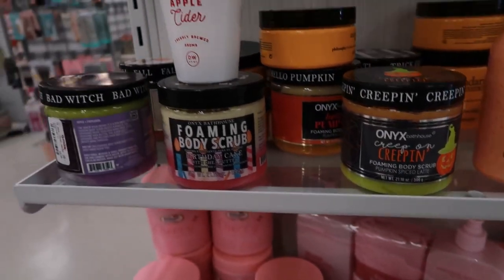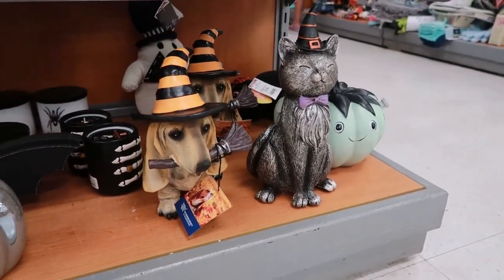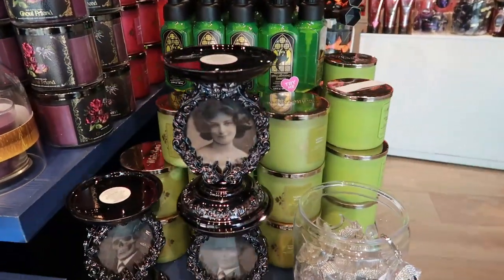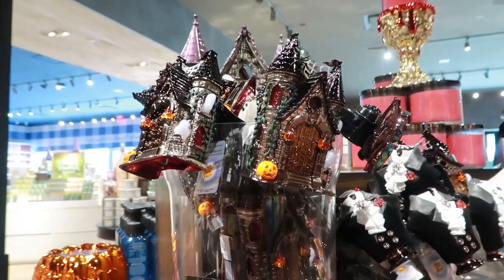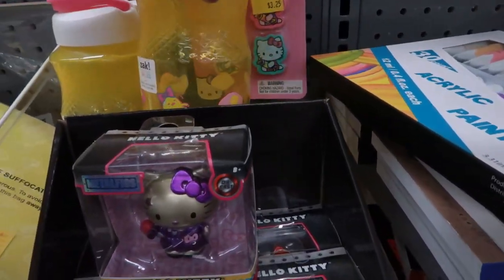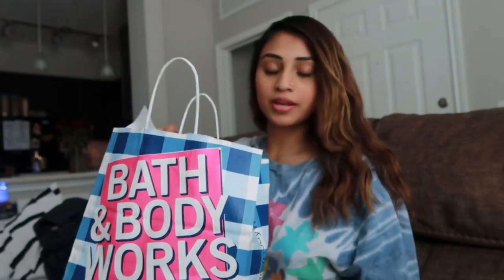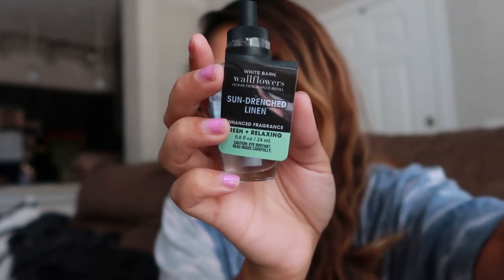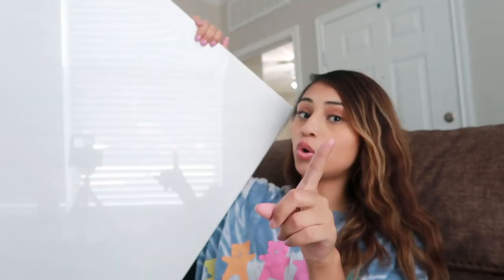2023 FALL SHOP WITH ME: Big Lots, Bath & Body Works, TJ Maxx & more spooky finds! 🎃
FALL SHOP WITH ME 2023! Lets get into it this September/October season! I feel like every year they come out with seasonal decor quicker & quicker! Hope you guys enjoyed todays video & I will catch you guys Sunday

Let’s be friends!

🦋 FAQ’S
Cameras: Canon EOS M50 & Canon G7 Mark II
iPhone: 14 Pro
Editing Programs I use: Filmora, Imovie
Microphone: Blue Yeti
Age: 23

With Luv,

Spicy Sof

Spicy Sofia,
♪ Autumn (Prod. by Lukrembo)
Link :